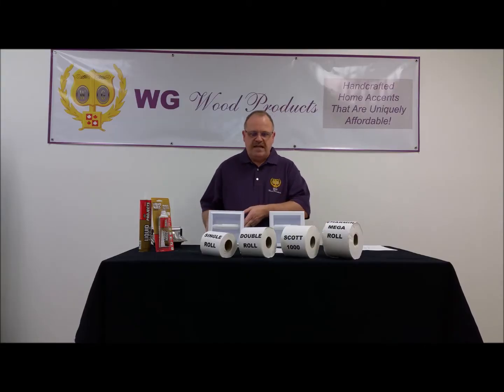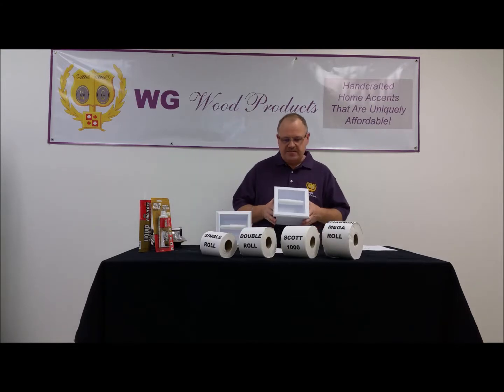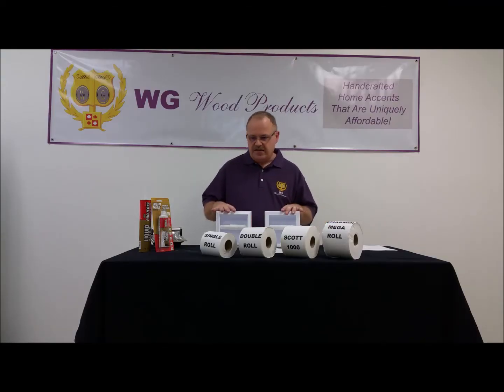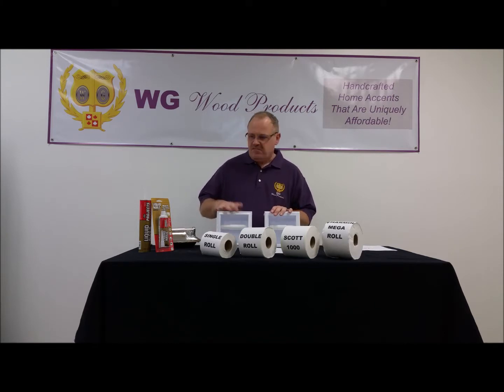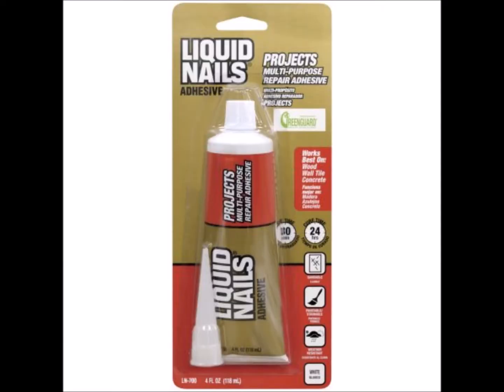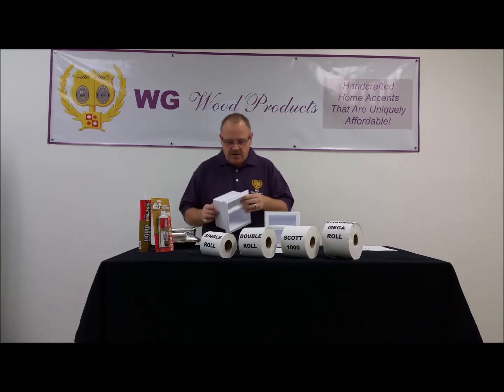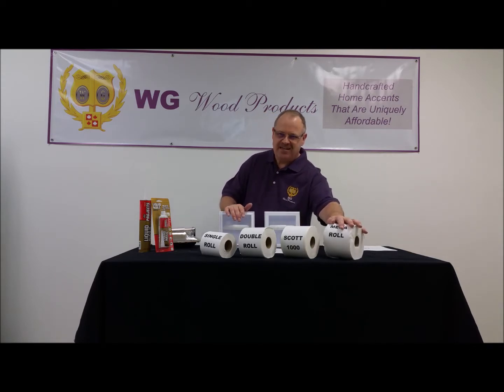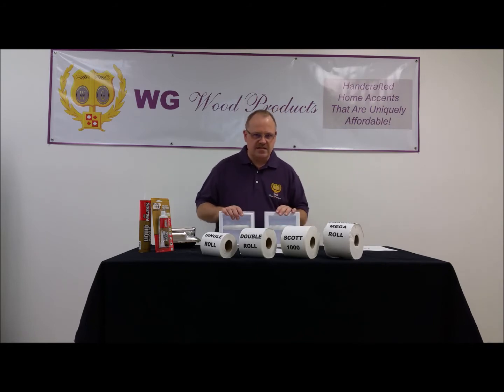2018 WG Wood Products Plastic Toilet Paper Holders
WG Wood Products Plastic Toilet paper holders review